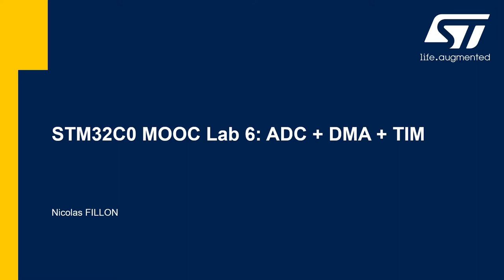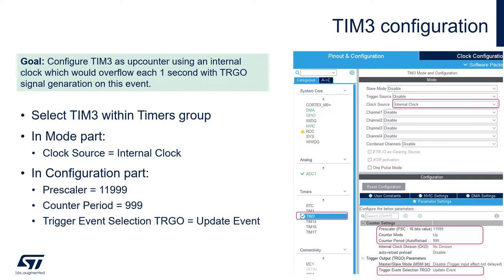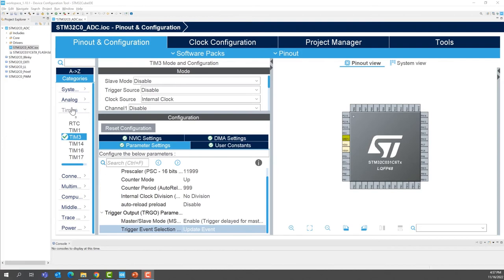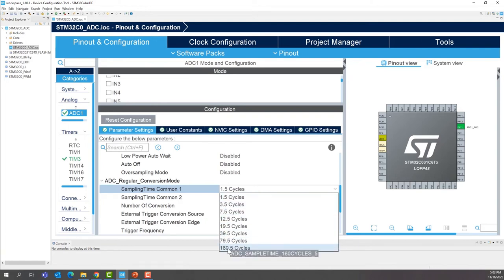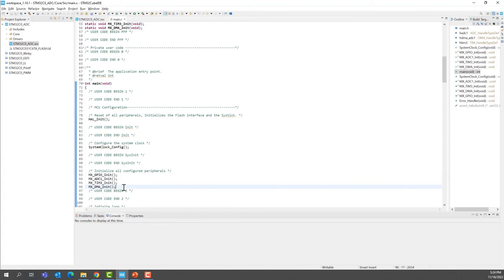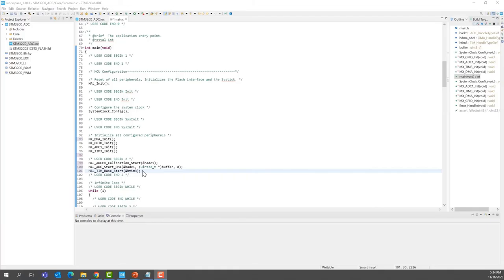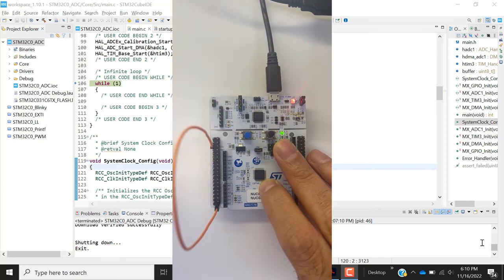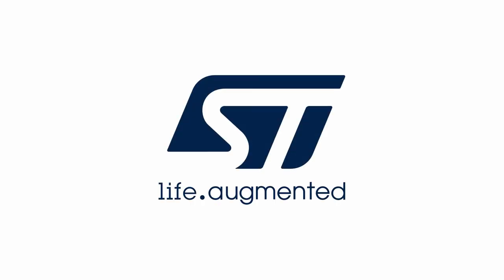STM32C0 workshop - 06 ADC, DMA - effective data collection lab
The objective of this lab is to learn about the ADC (Analog to Digital Converter) with the DMA (Direct Memory Access) and TIM (Timer) of the STM32C0.
We will convert a signal on the [in PA12 which is ADC1 Channel 12 and store the converted value in a buffe in RAM thanks to DMA and scheduled by the  a Timer.

*Code to be added:*
in main.c:

/* USER CODE BEGIN PV */
uint8_t buffer[8];
 /* USER CODE BEGIN 2 */
  HAL_ADCEx_Calibration_Start(&hadc1);
  HAL_ADC_Start_DMA(&hadc1, (uint32_t *)buffer, 8);
  HAL_TIM_Base_Start(&htim3);

The STM32C0 series is our new general purpose 32-bit microcontrollers offering simplicity and affordability.
Designers will especially appreciate its pin-to-pin compatibility with the STM32 family and its comprehensive development ecosystem.

- Engineers looking for a general purpose microcontroller for their embedded applications
- Engineers who wish to better understand the STM32C0's innovative architecture and embedded smart peripherals
- Engineers looking to design applications using a user-friendly development ecosystem

*Prerequisites:*
- NUCLEO-C031C6 board
- type A to type B micro USB cable
- Laptop PC running Windows® 7, 8, 10 or 11 with administrator rights and with preinstalled software from below link: